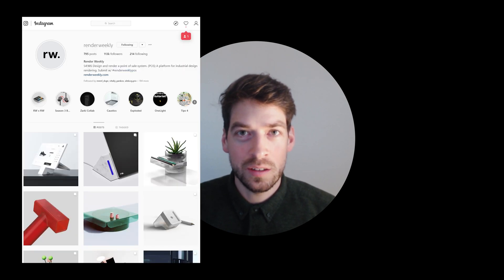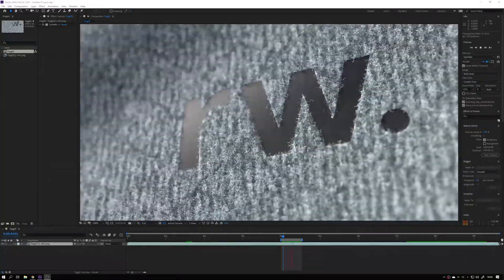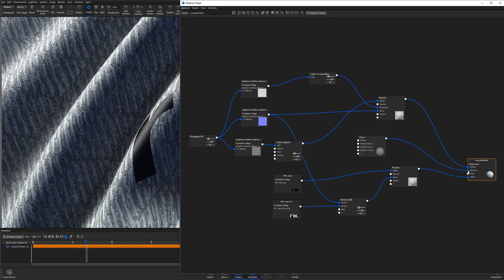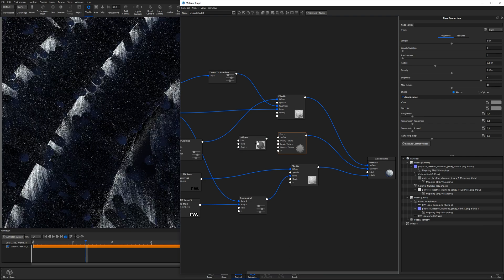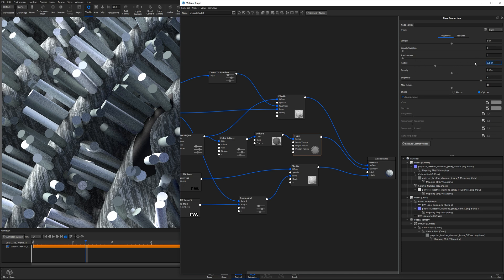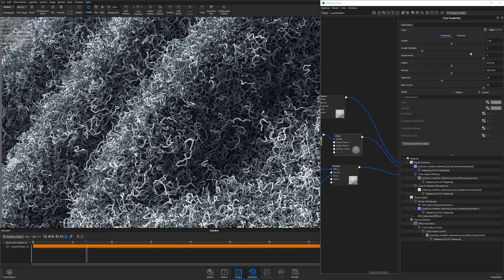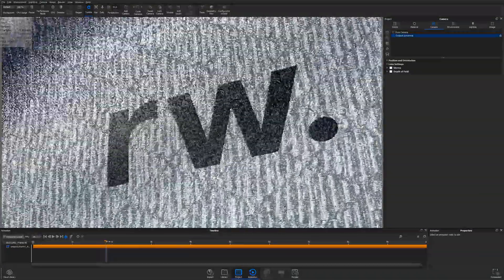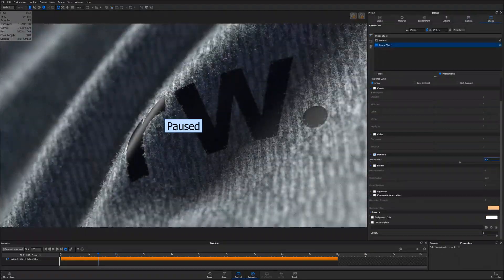KeyShot 9 Fuzz introduction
► LINKS
The Course is OUT. Save 30% until Friday January 31

► DESCRIPTION
In this tutorial, I show you how to set up a basic fuzz node on a pre-made PBR material on an animated alembic mesh in KeyShot 9. The video is part of a bigger course called KeyShot 9 New Feature Scenes, that I’m currently wrapping up together with Magnus Skogsfjord. The course will cover the new features in KeyShot 9 that we find the most exciting, including the fuzz geometry node, the real-cloth shader, the generic material, the custom animation ease curves and more. We’ll teach you how to use these features through a bunch of hands-on practical video tutorials and scene files.

If you want to get access to an early-bird discount and more info about the course once it is launched, make sure to send us your email through the google form above.

► TIMESTAMPS
00:00 Intro
01:11 Fuzz intro
01:41 Scene intro
02:14 Add Fuzz node
03:16 Adjust Fuzz surface appearance
04:18 Adjust Fuzz details
06:29 Mask Fuzz from logo area
07:18 Final notes